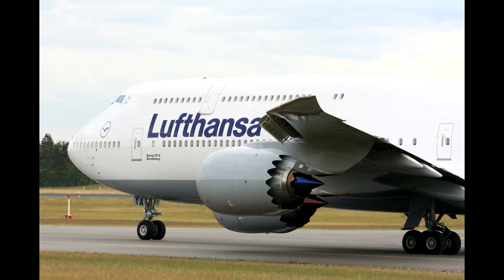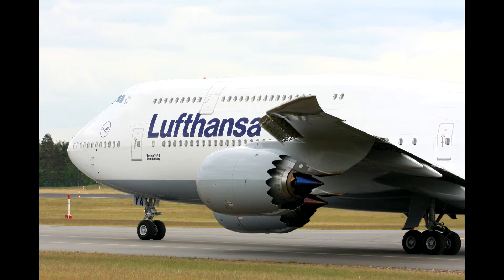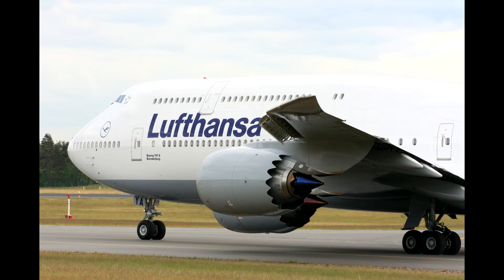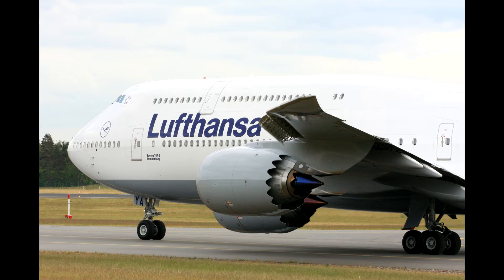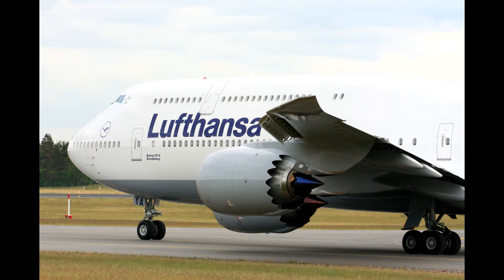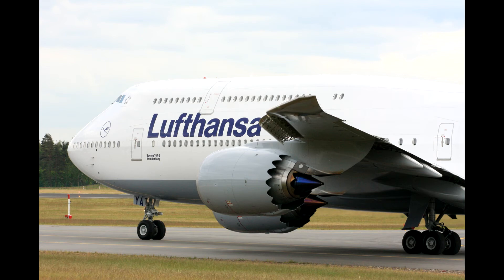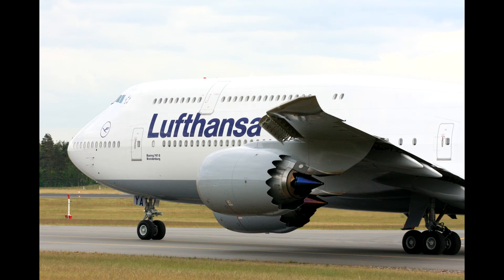ATC Recording Lufthansa B748 Engine Failure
Recording Courtesy of LiveATC.Net